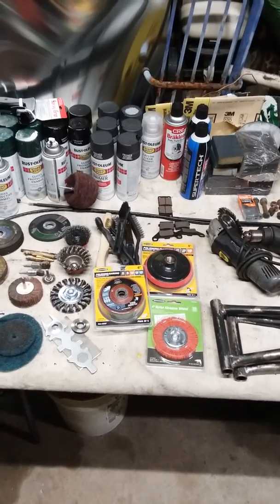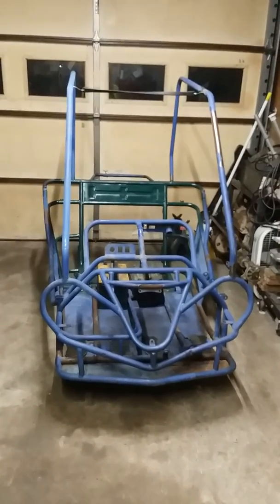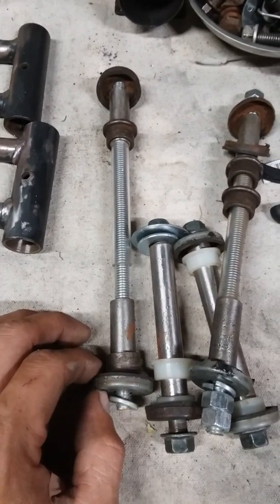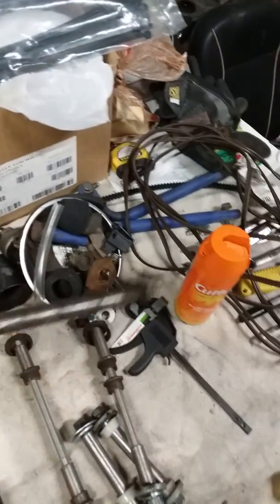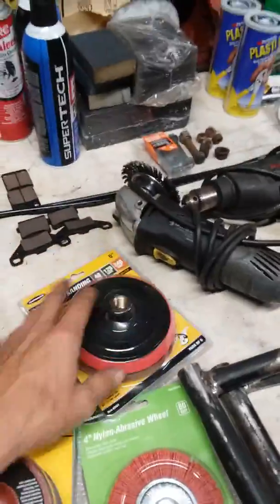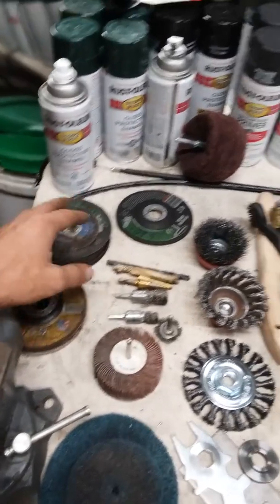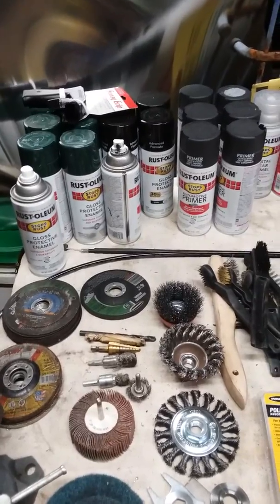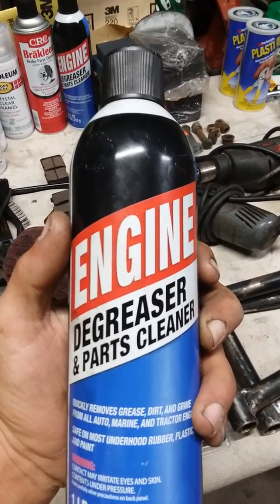Go cart rebuild video 2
Showing some products used for prepping the frame before paint.